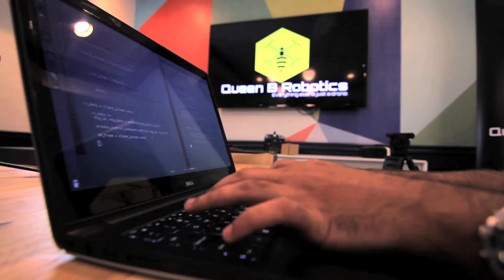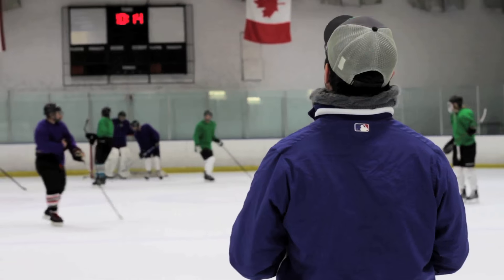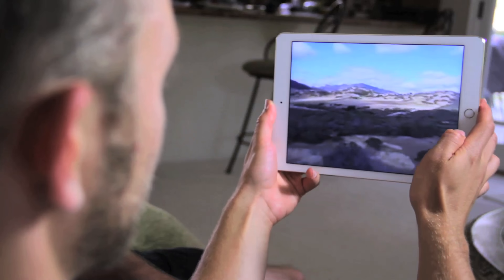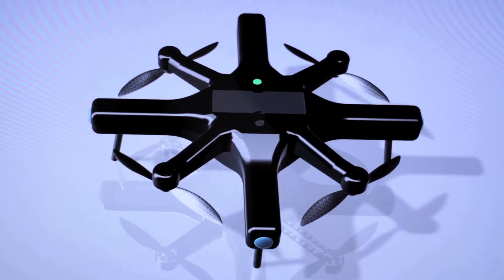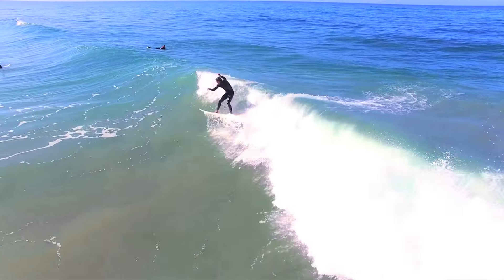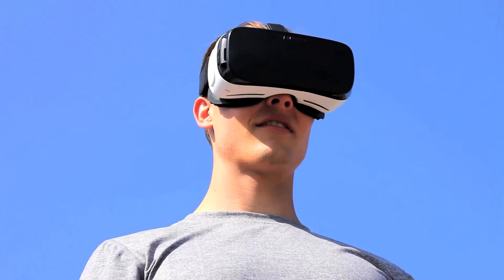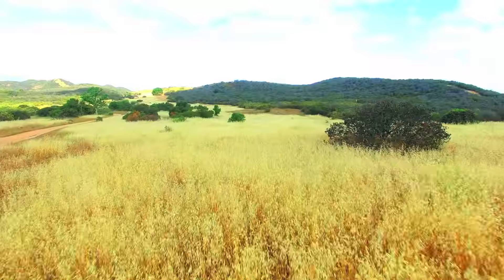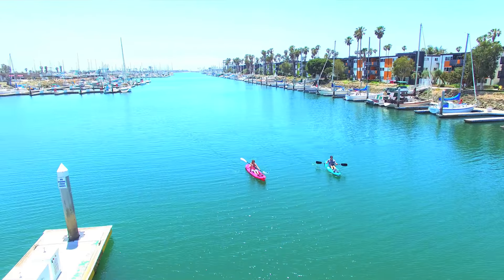Queen B Robotics - A message from our founder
Queen B Robotics' Founder and CEO, Chris Blower, introducing the Exo360 the next generation of VR capture for drones. Available now on Indiegogo!